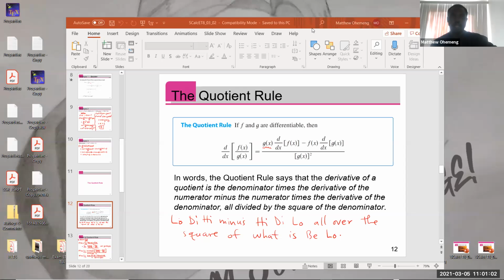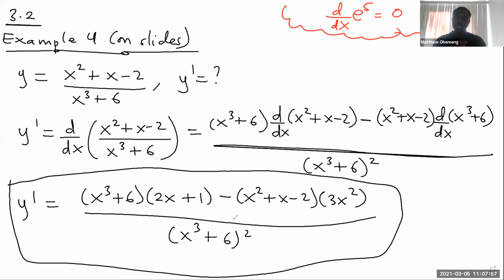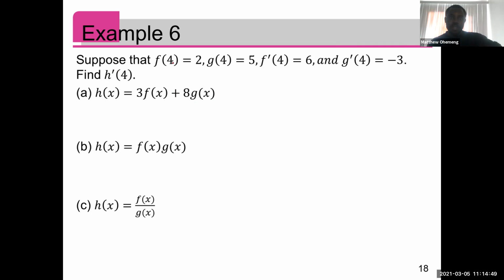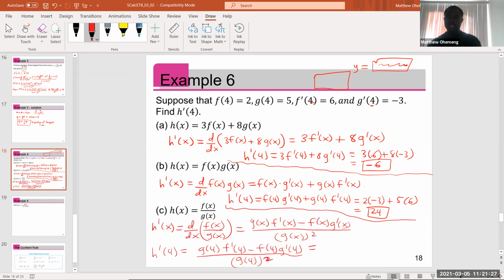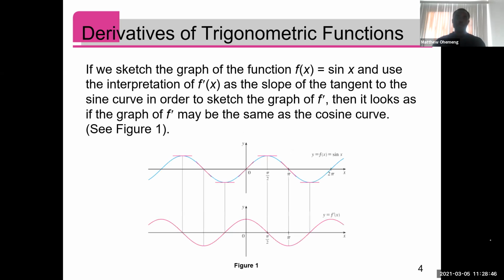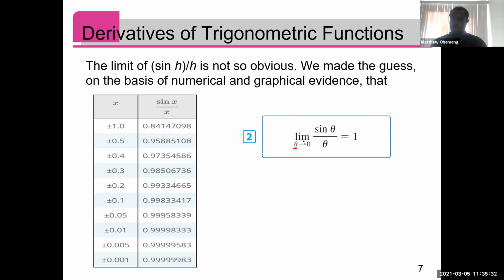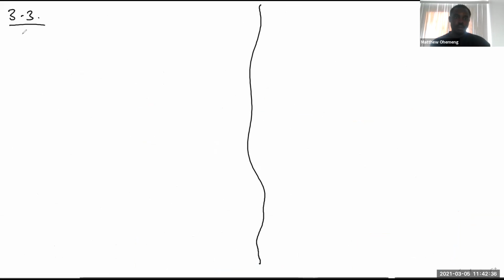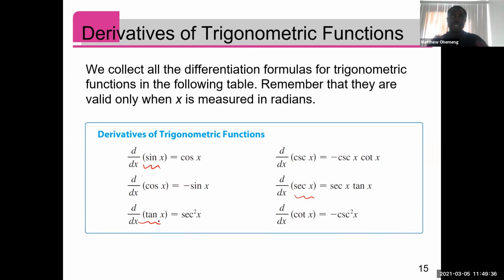Calculus 1 - video 16